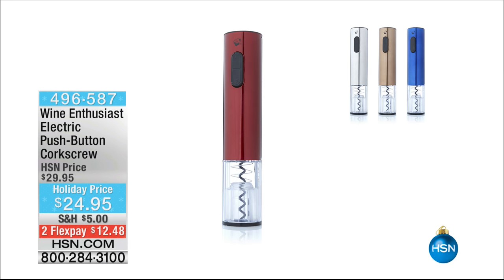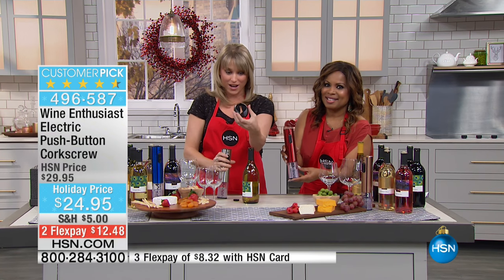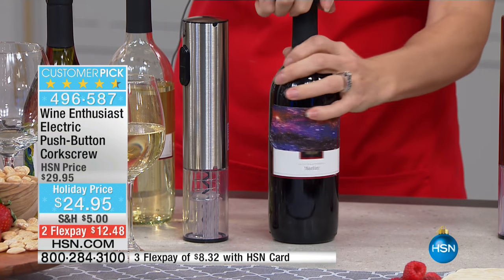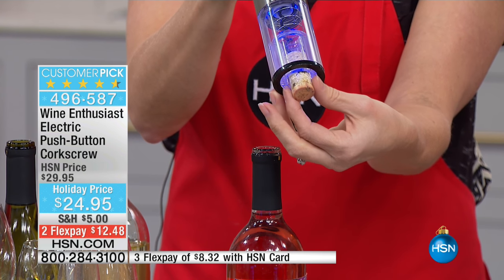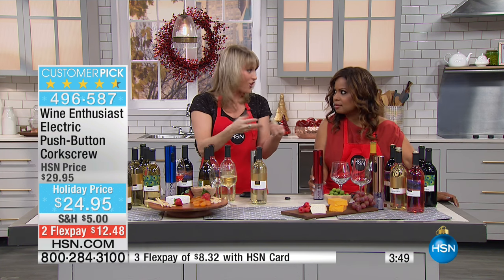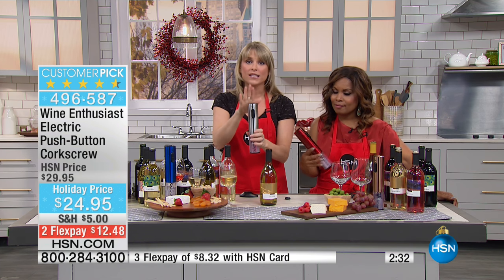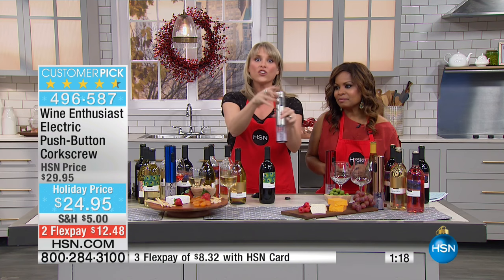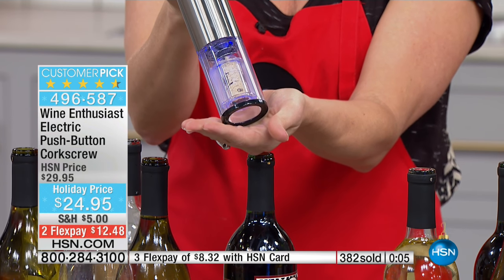Wine Enthusiast Electric PushButton Corkscrew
Stop fumbling and poking yourself with oldfashioned corkscrews and get into the 21st Century. This sleek electric corkscrew smoothly extracts the...